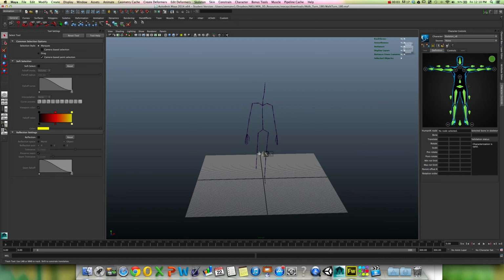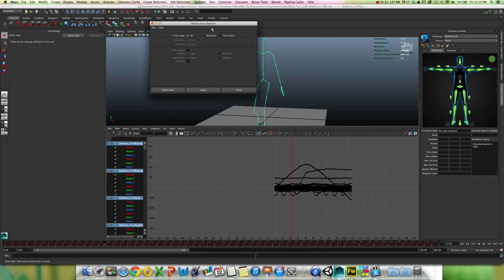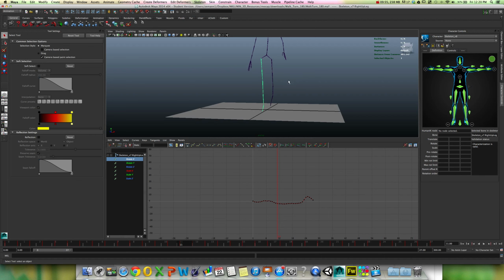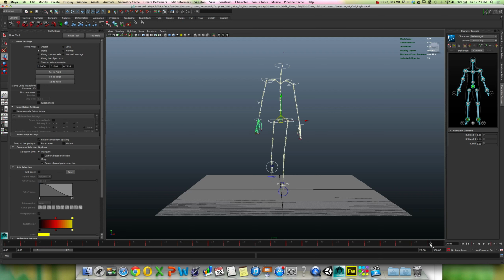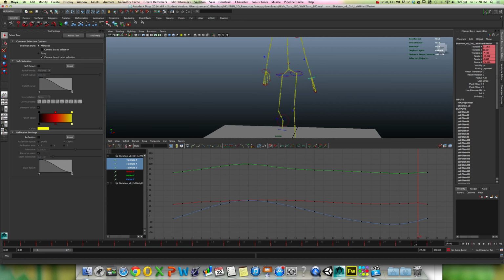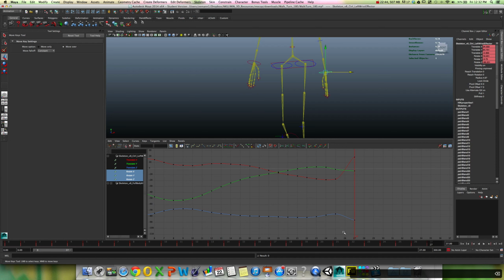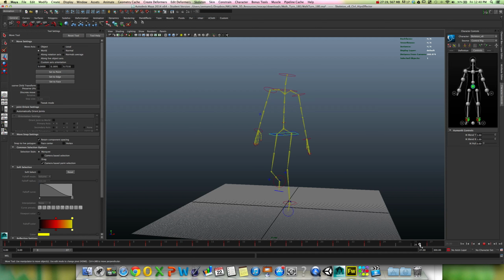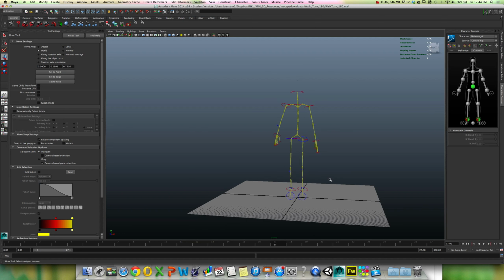Working with mocap 1 editing raw data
Working with raw motion capture and Human IK part 1: creating a walk cycle out of non-cycle motion capture data.